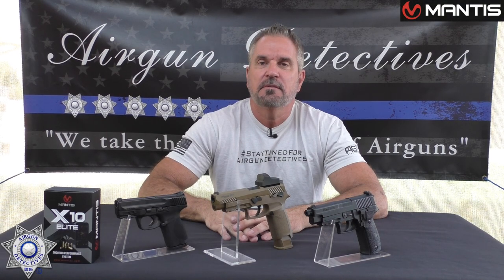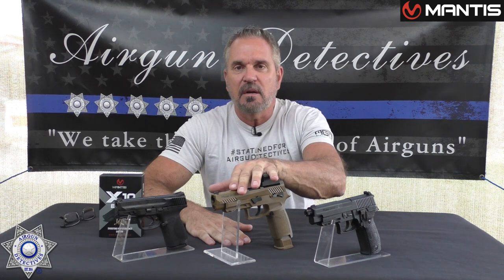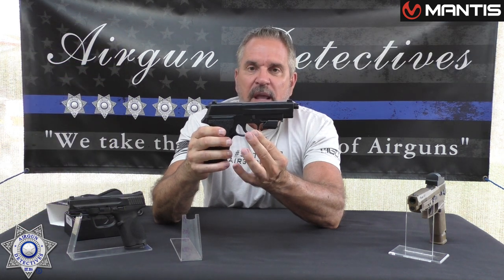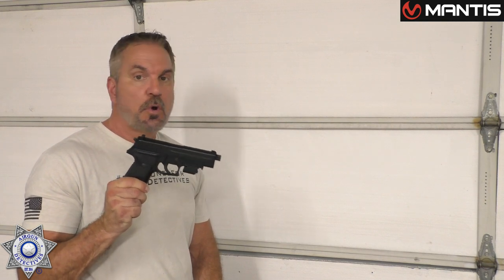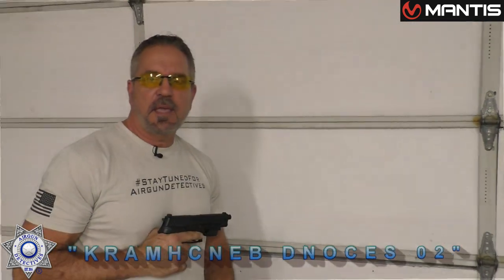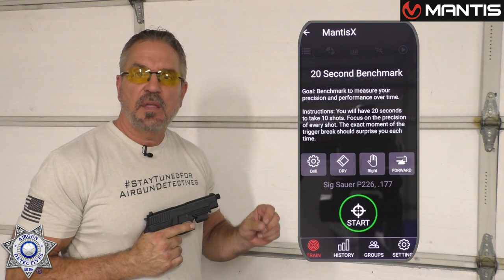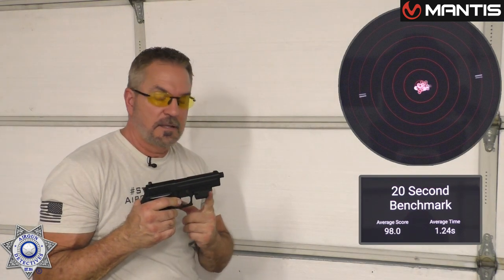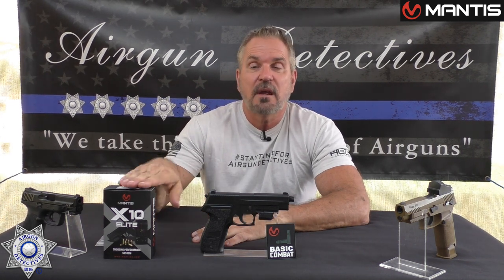"NEW" MANTIS X10 ELITE - SHOOTING PERFORMANCE SYSTEM "Full Review" by Airgun Detectives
This is the all "New" Mantis X10 Elite is the next revolution of the breakthrough Mantis X. The X10 is part of the second generation of Mantis Shooting Performance Systems. The key features of the second-generation hardware include: 40% smaller, 50% lighter, 3x the battery life, and 4x the data rate. The X10 mounts to standard slotted accessory rails. We give you a close-up look and show you the performance.
*Note this video contains no actual shooing.  All airgun demonstrations and displays are conducted in a safe environment, on a range, specifically designed for "Airguns"

Mantis X10 Elite Shooting Performance System